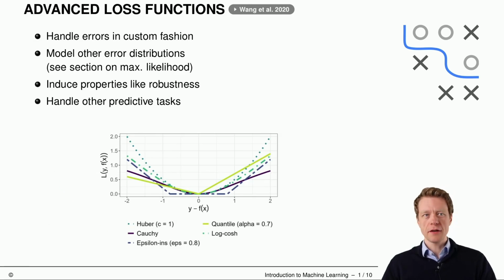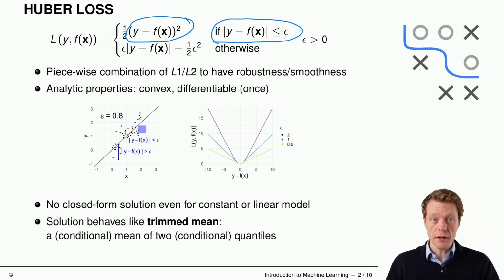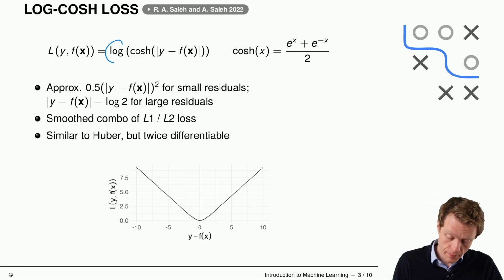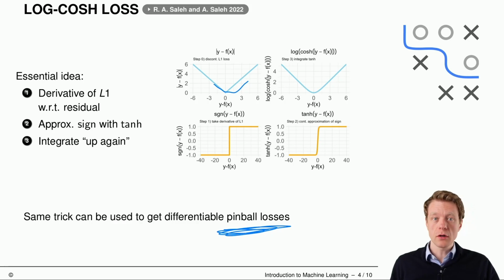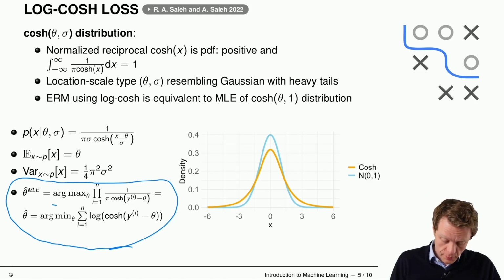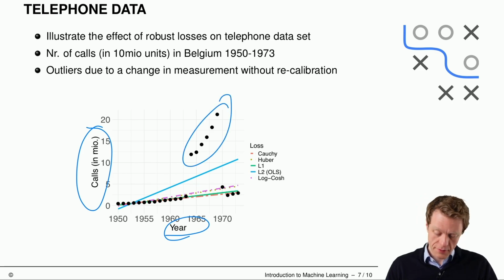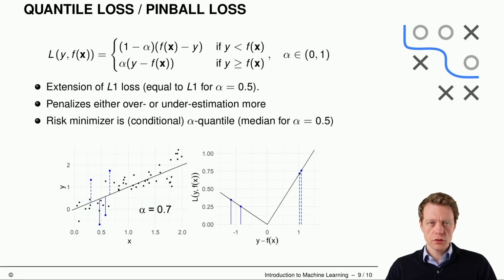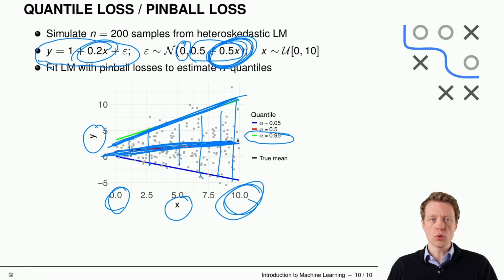SL - 11 Advanced Risk Minimization - 06 Advanced Regression Losses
📌 Topic: Huber Loss, Log-Cosh Loss, Cauchy Loss, Epsilon-Intensive Loss, Quantile Loss.